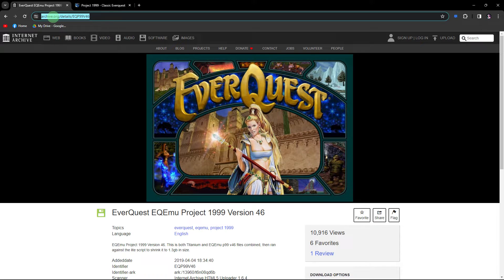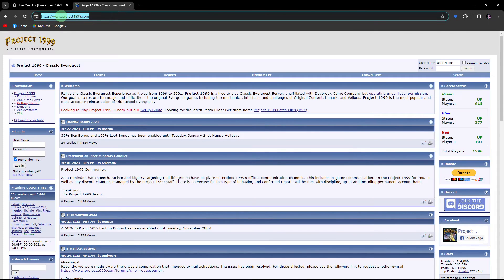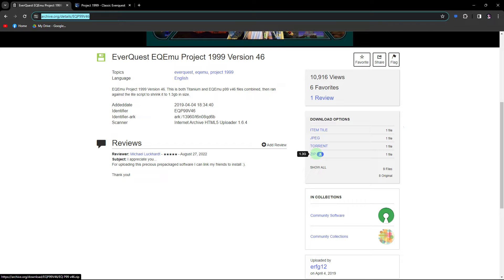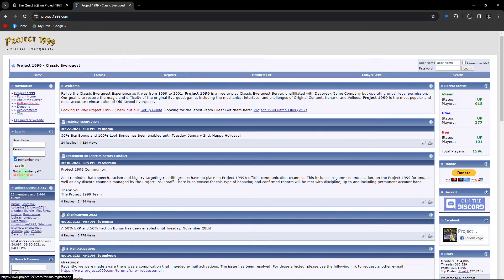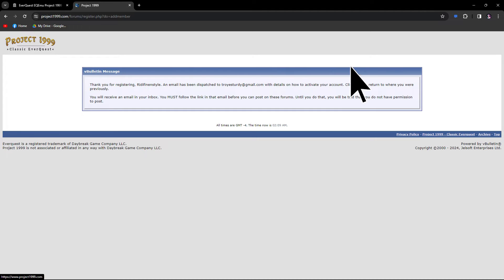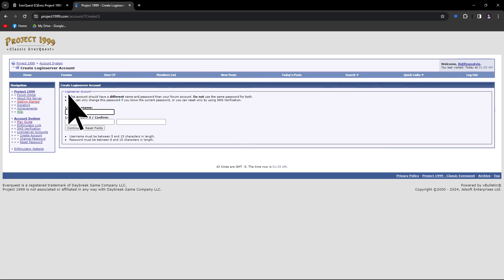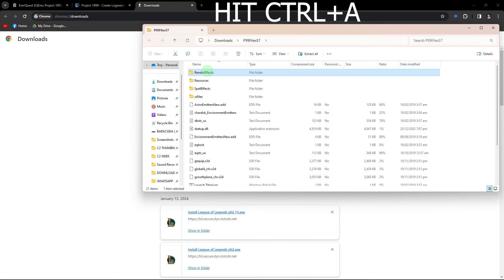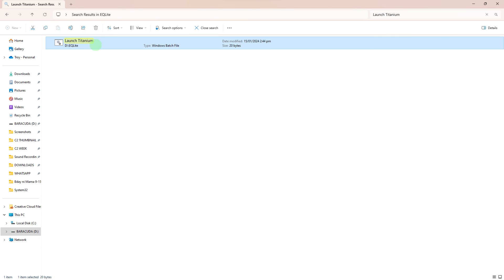How To Install Everquest Project 1999 (Download & Install Guide)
Hail Norrathian! This tutorial will show you how to install Everquest Project 1999. Here are the links mentioned in the video so you can download and install EQ:

Have fun in Everquest 1999 and may your loot be plentiful!